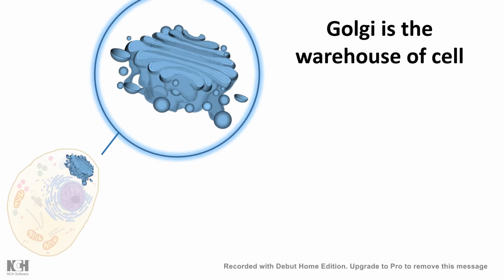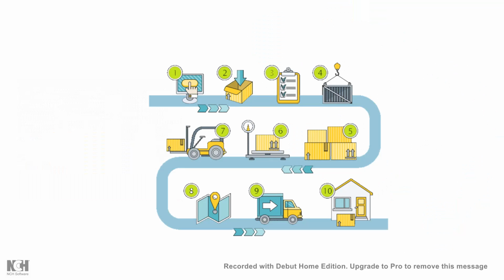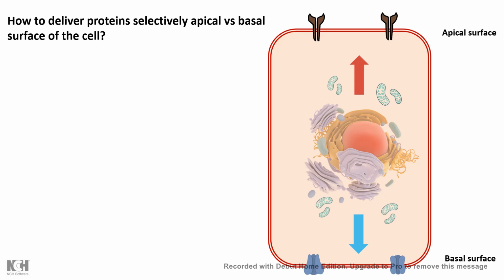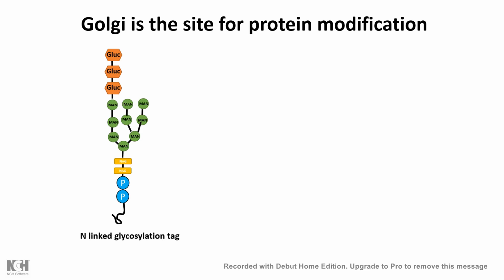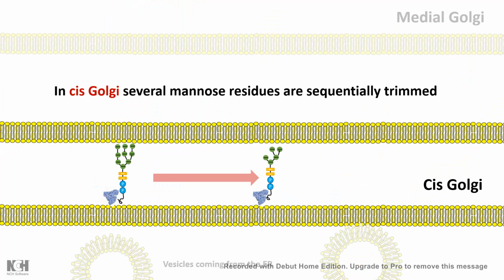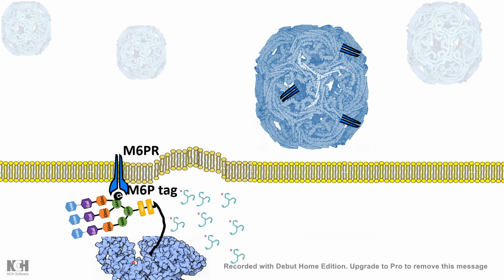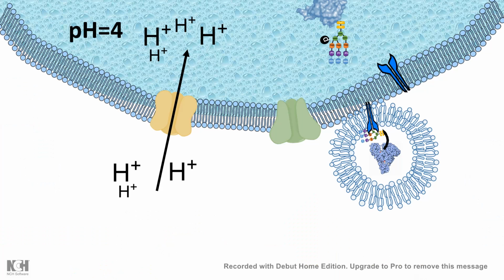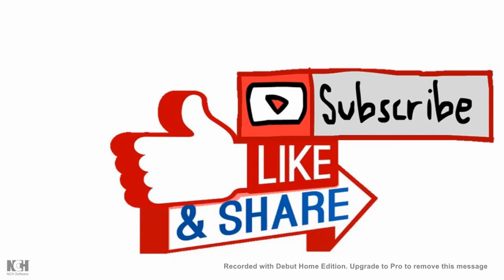The Golgi apparatus: From structure to function